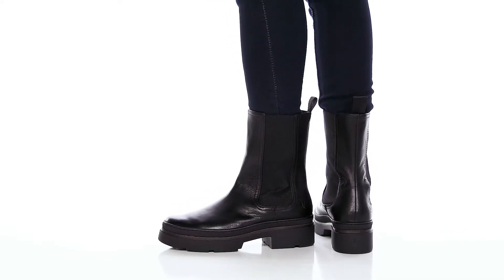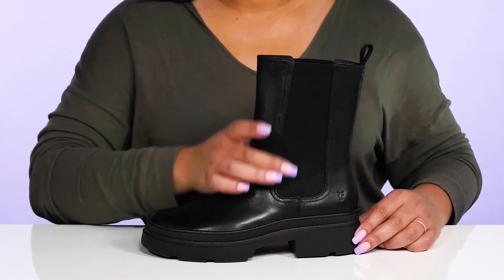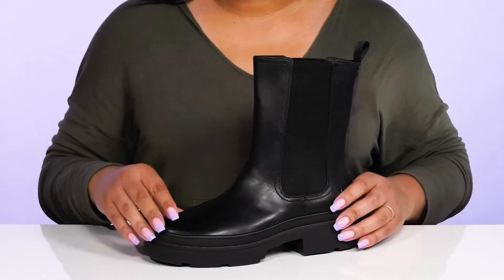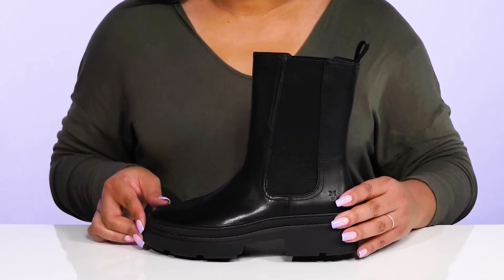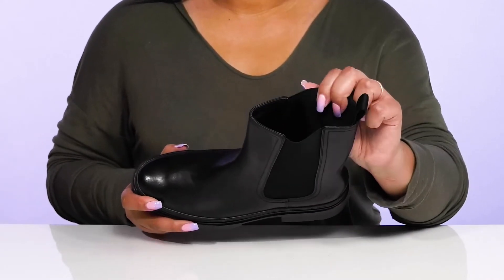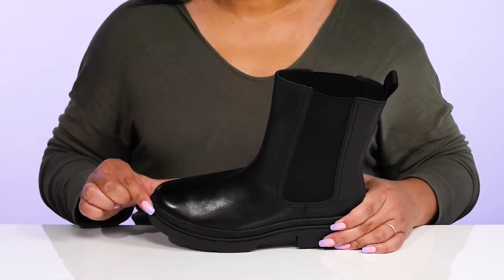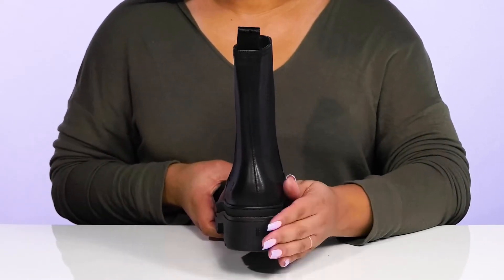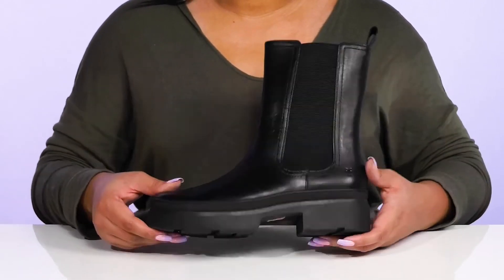Frye Chloe Chelsea SKU: 9744678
Stay confident and mega comfortable by wearing the sleek Frye® Chloe Chelsea Boots.
Leather upper.
Leather lining and insole.
Pull-on style closure with elastic panels.
Rubber outsole.
Imported.